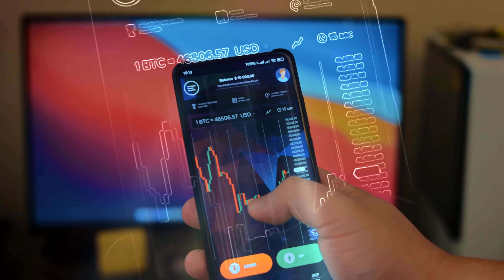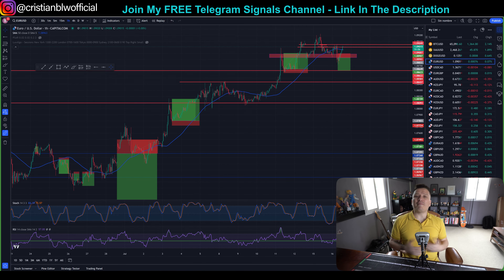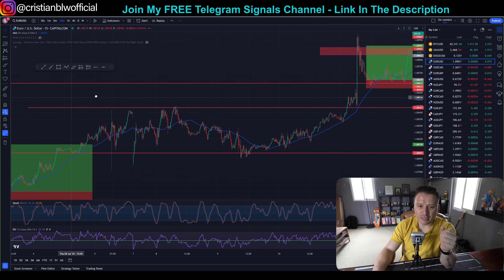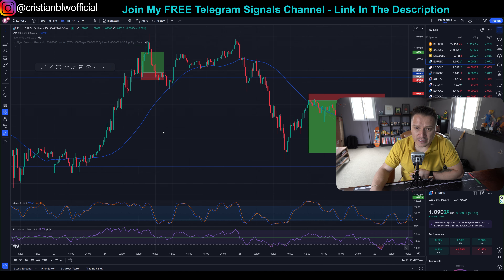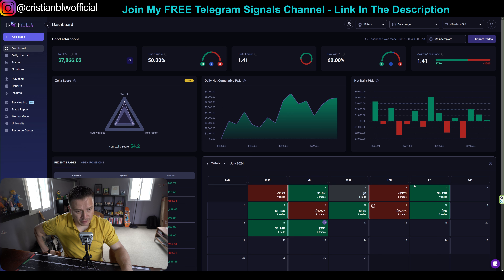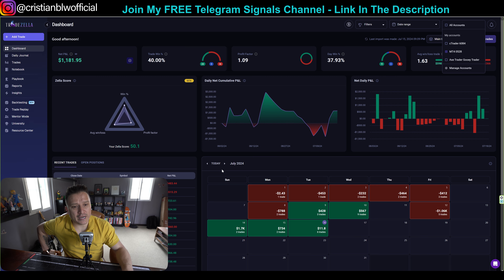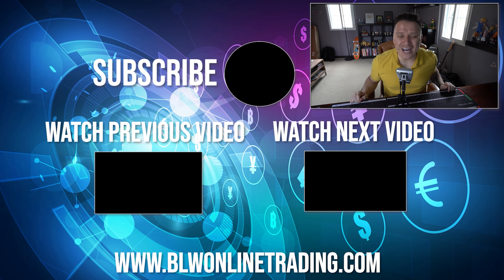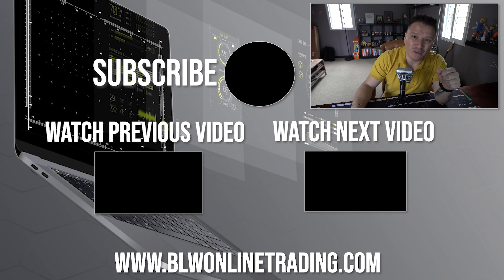💵🤑EASIEST Way To Pass a Funded Account Challenge AS A BEGINNERS!!!💰💵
Timecodes

0:00 Intro
1:15 What is a Funded Account?
3:05 BEST Companies
5:06 My Strategy Explained
11:19 My Own Results
14:11 How To Make It SIMPLE?
16:20 The SECRET! Risk Management